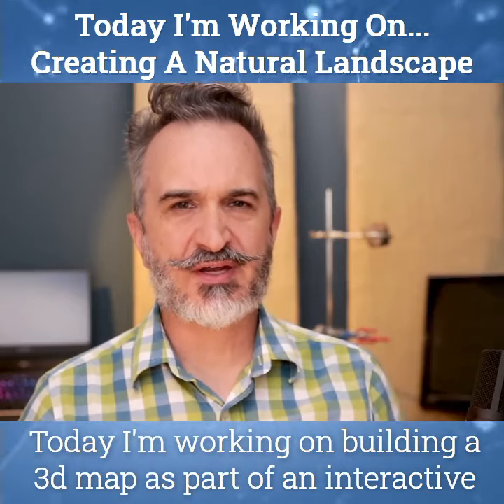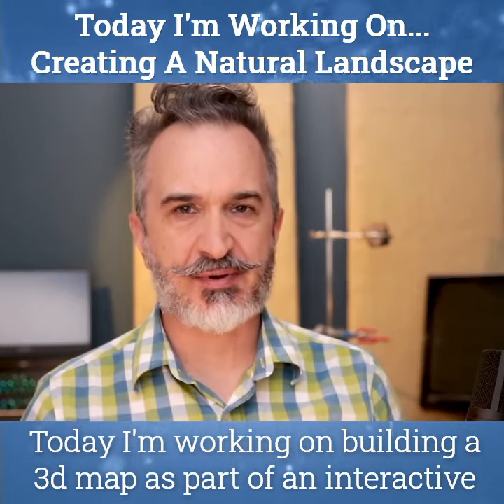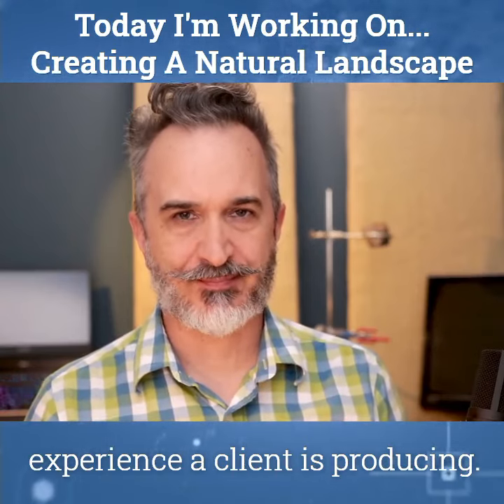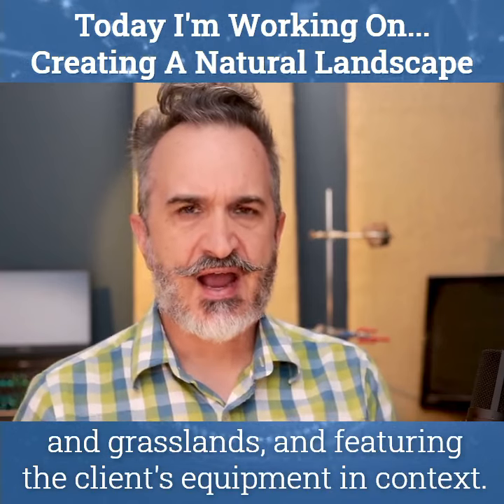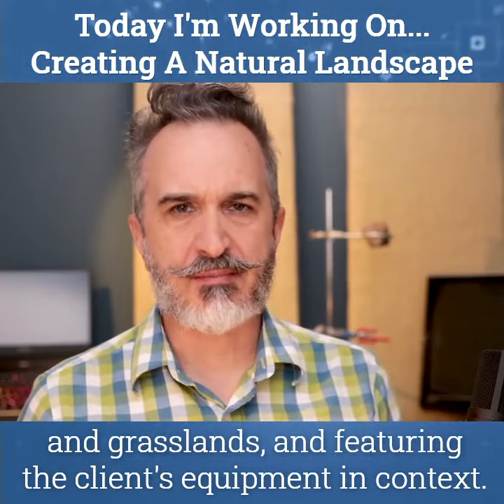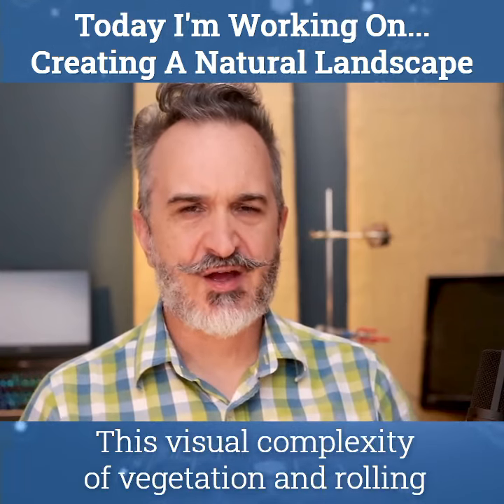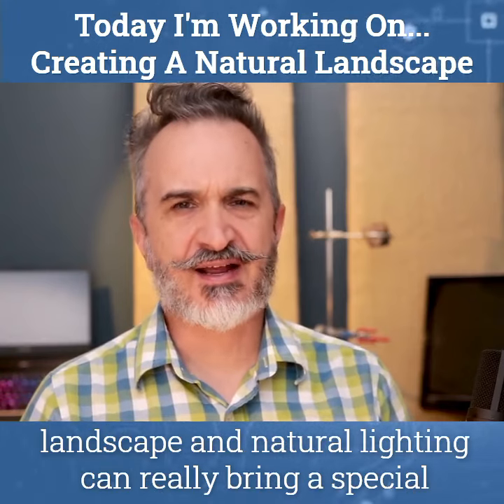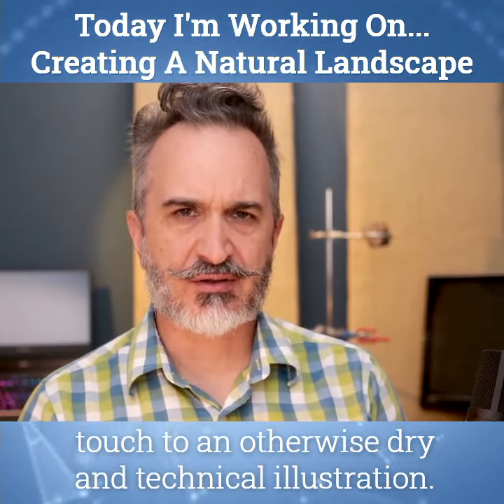Creating natural landscapes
Today, working on a rolling landscape model for a map-centered project. Adding organic details like trees and warm sunlight to an otherwise dry technical presentation instantly triggers a feeling of warmth in the viewer.

Our human eyes crave the organic complexity of the natural world, and few things are as beautiful as trees and hills at golden hour. Even when we're talking high-tech field equipment, where the technical story is about functionality and ROI, nestling it within an organic setting creates positive associations, I'm sure of it. (source: me)

This isn't even a full-blown photorealistic forest we're building. Just some real-feeling but stylized details that transform a map into a landscape.